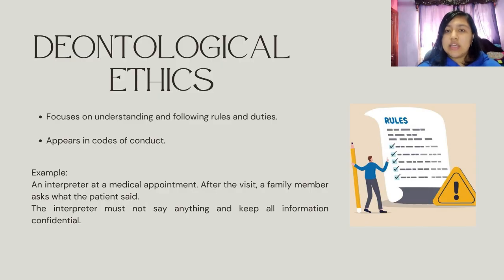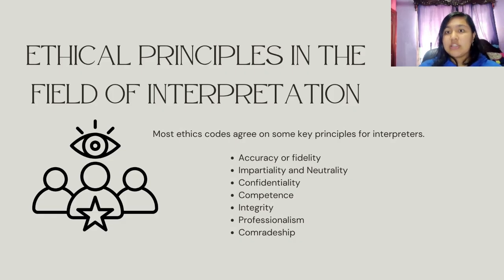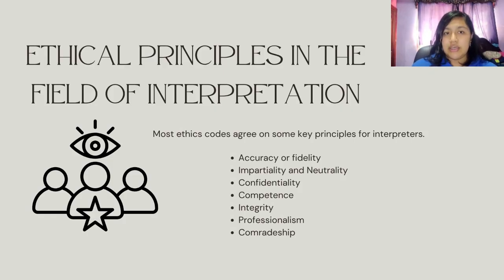Ethical principles of interpretation